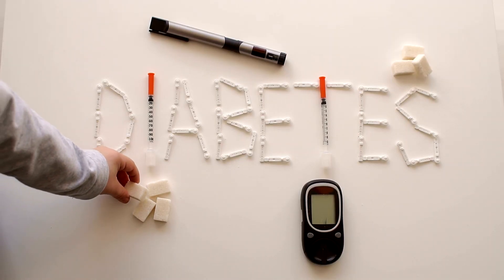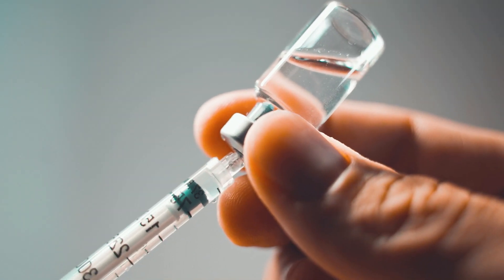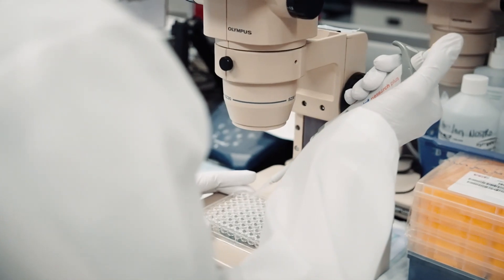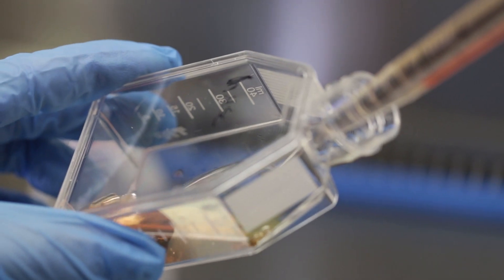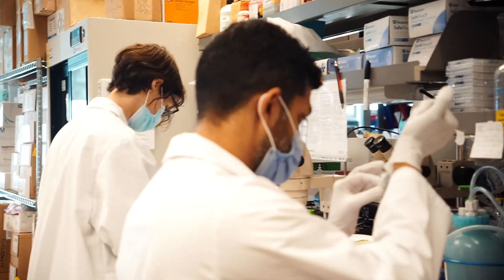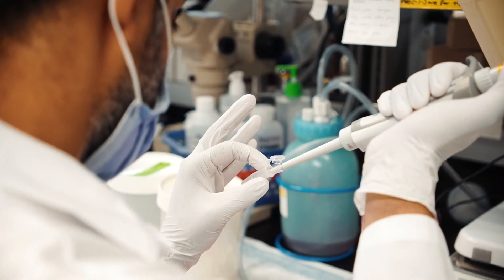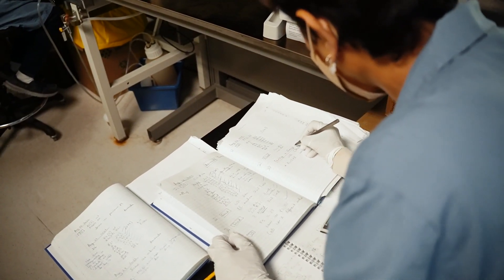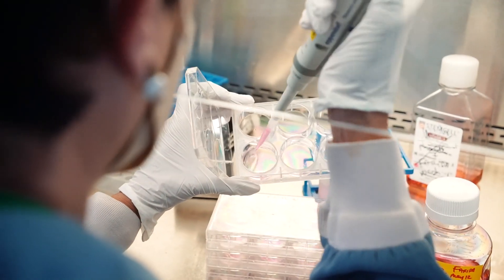One Less Roadblock to Eliminating Insulin Injections for Individuals with Type 1 Diabetes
A study from the laboratory of Dr. Cristina Nostro reveals a new approach for purifying therapeutic cells that could be used to treat type 1 diabetes.  “For experimental therapies to be moved to the clinic, safety always comes first, and our findings provide an important strategy to reduce unwanted and potentially serious complications,” explains Dr. Nostro.

To learn more about the exciting work taking place at Canada's largest research hospital, check out the 2022 UHN Research Report (digital version)